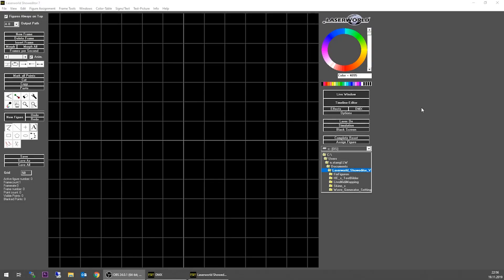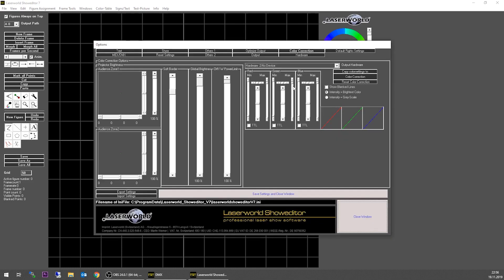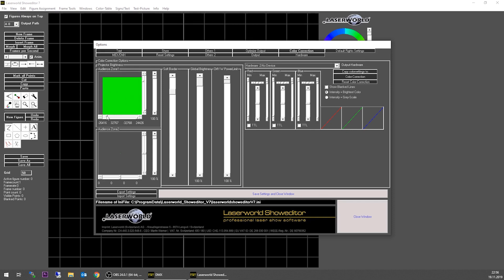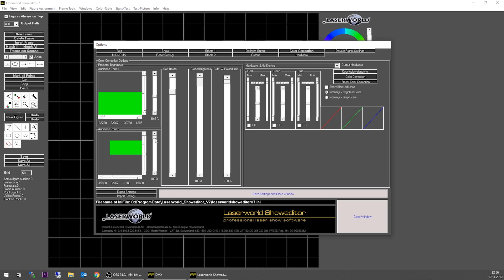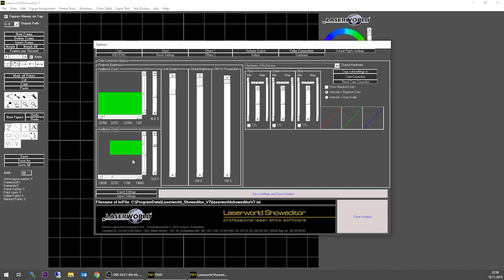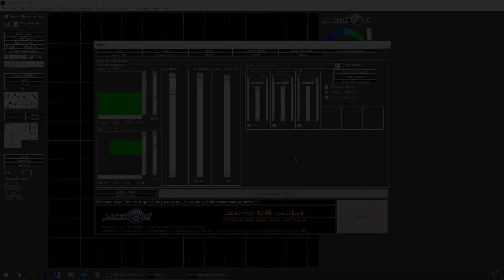How to set the Safety Zones in Showeditor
This tutorial video explains how to set the safety zones / beam attenuation in Showeditor